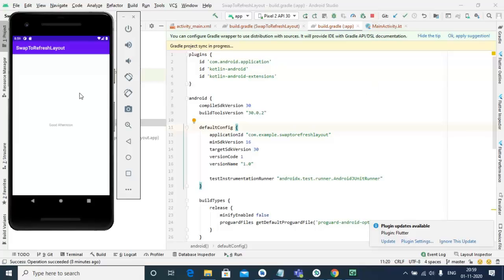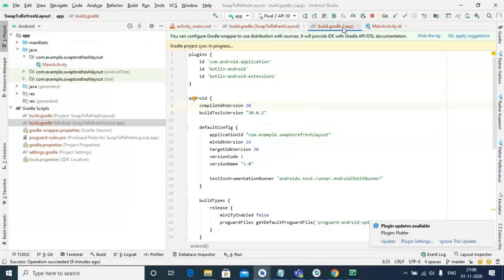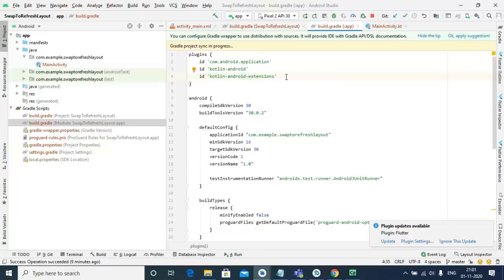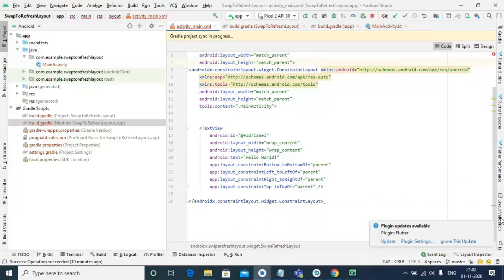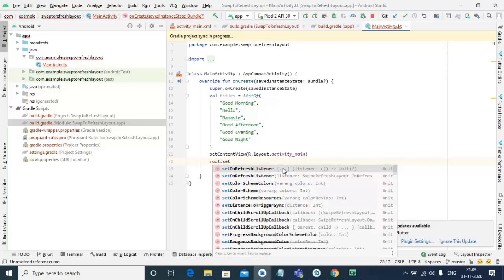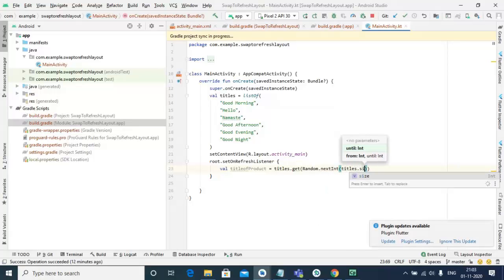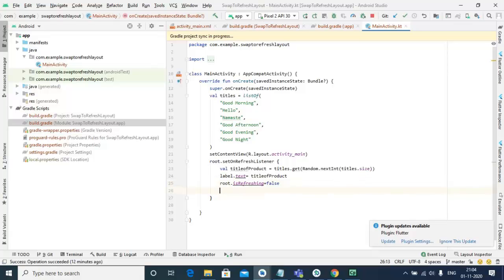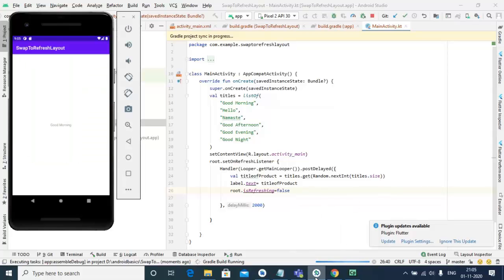SwaptoRefreshLayout is Android Kotlin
SwaptoRefreshLayout is Android is used to refresh the content of recyclerview, listview and webview based on swap down action. In this video you learn how to use this layout to refresh content of label while swaprefresh event happen.